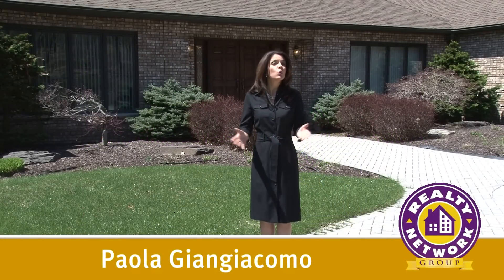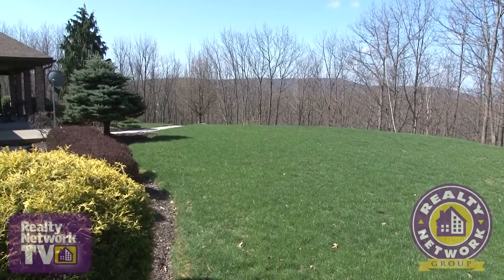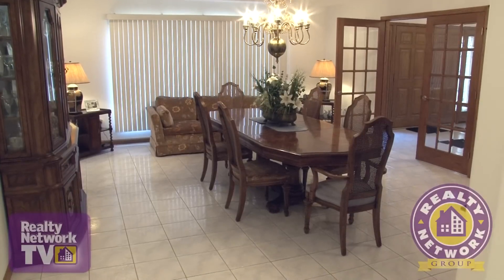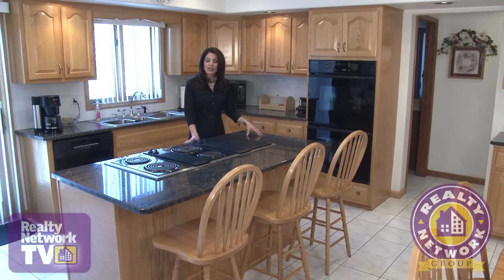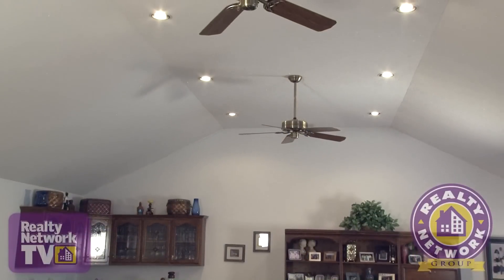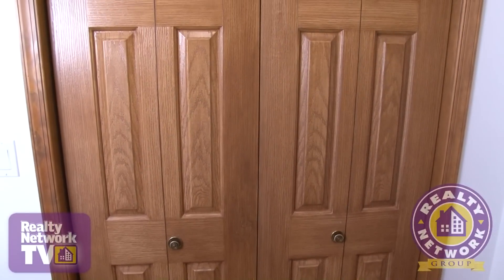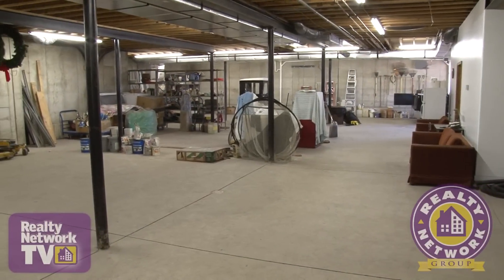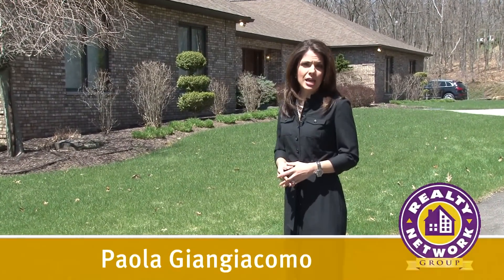Clarks Summit Real Estate - Looking For Room To Roam?!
This PPL Comfort Home Rating luxurious property is tucked away, surrounded by forestry and beautiful landscaping with sprinkler system. Though this brick home is large, its style and simplicity make it cozy and warm! It has a gorgeous covered back patio, great for entertaining and reading on those summer nights. Its ground source heating system makes it energy efficient.

Realty Network TV - Premiere Real Estate Video Showcase - Abington Heights School District